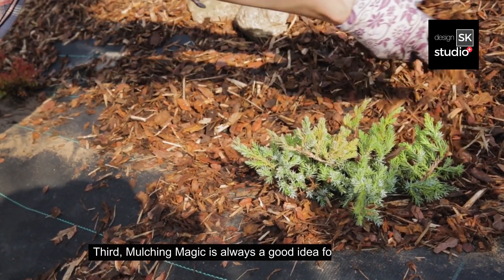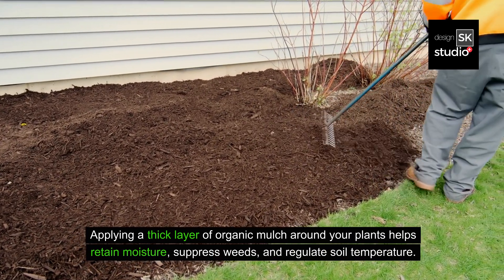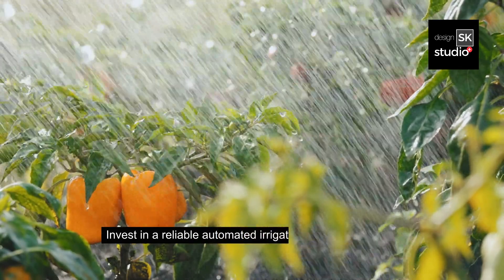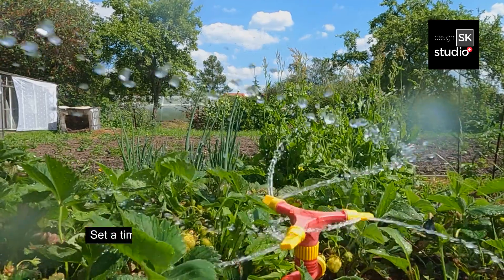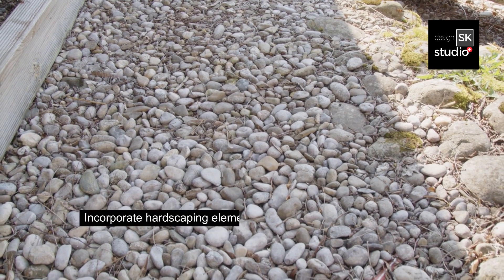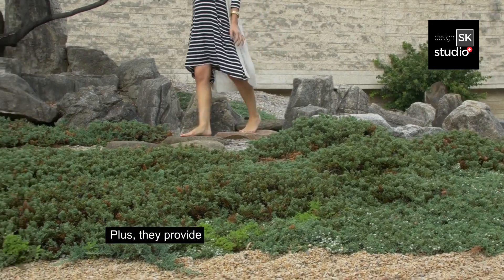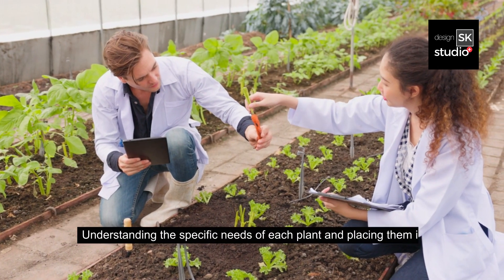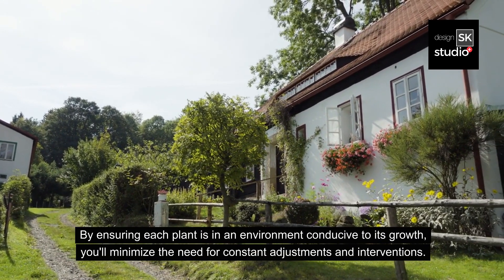How to Design a Low Maintenance Landscape